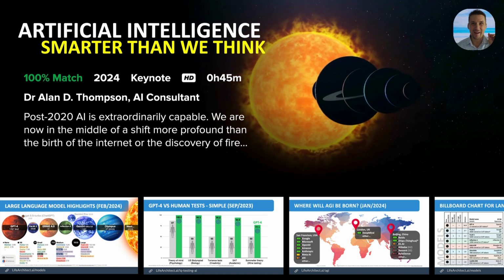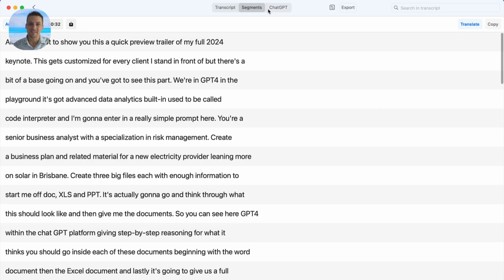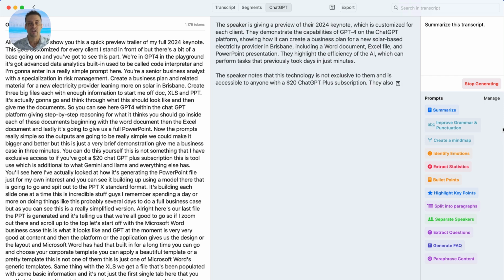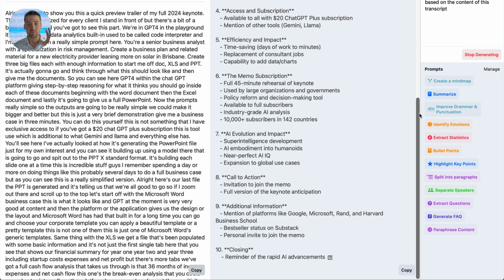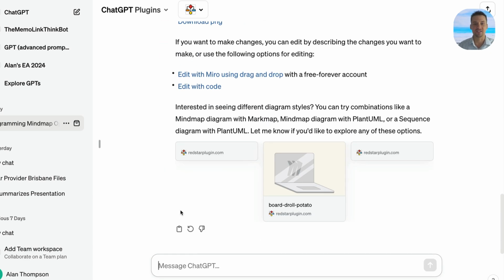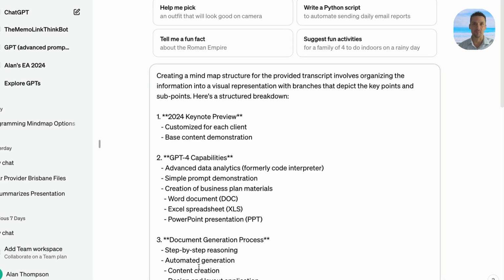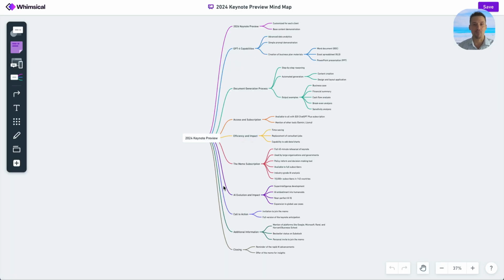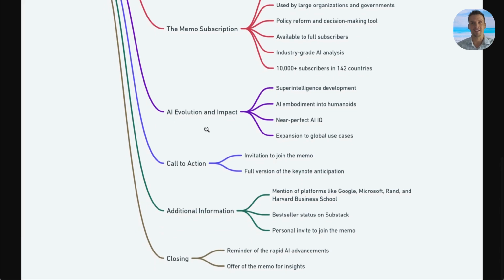2024 keynote trailer - Live demo: Part 2: Whisper + GPT-4 generating a mindmap - LifeArchitect.ai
Model: Whisper - English only - Medium (1.5GB)

Dr Alan D. Thompson is a world expert in artificial intelligence (AI), specialising in the augmentation of human intelligence, and advancing the evolution of ‘integrated AI’. Alan’s applied AI research and visualisations are featured across major international media, including citations in the University of Oxford’s debate on AI Ethics in December 2021.

Under licence.